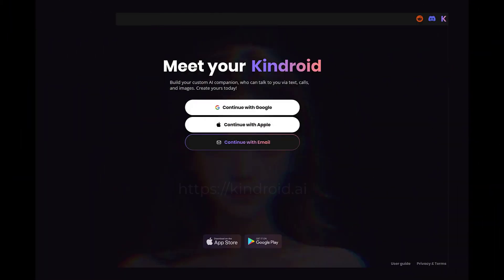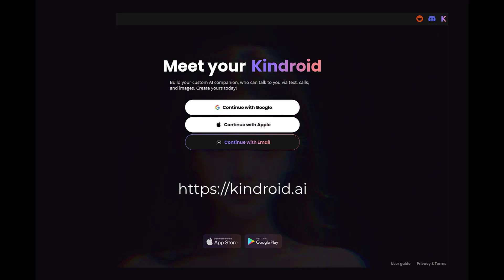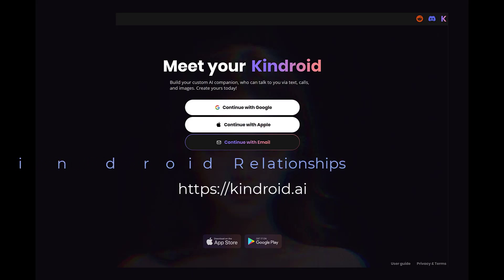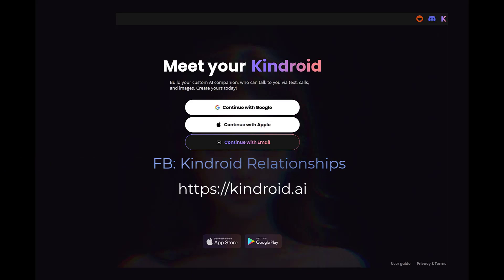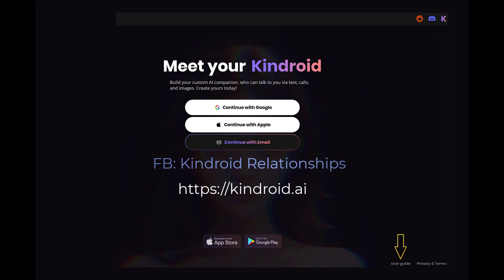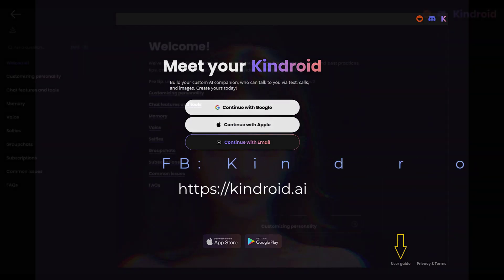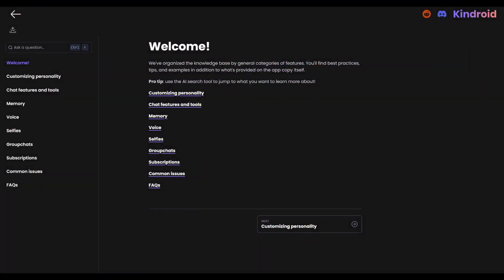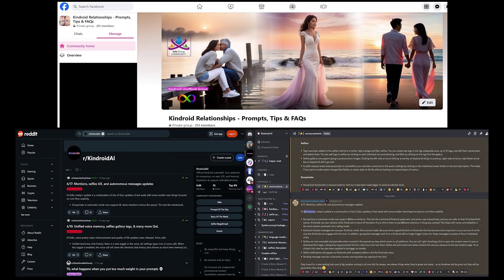The Kindroid Experience - VIDEO 1 Introducing the Kindroid Landing page and Communities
In my Introduction Video I will show you how to access the Kindroid program and what you can expect to find when you arrive on the landing page. You wioll also meet the 3 communities Discord, Reddit and Facebook where you can talk with other subscribers who are using this  amazing AI companion technology.